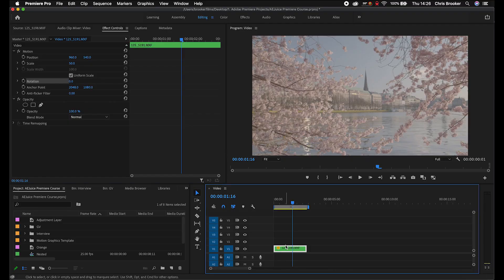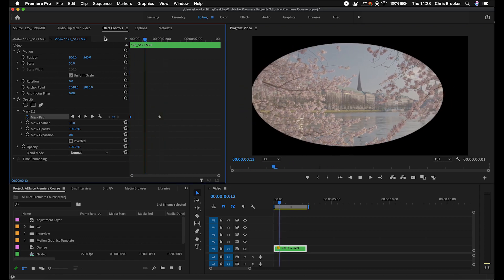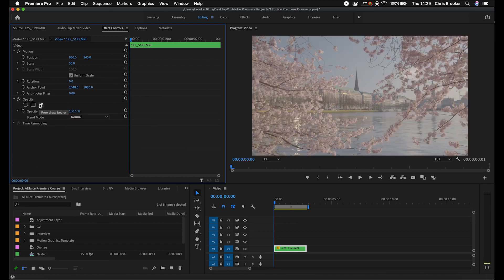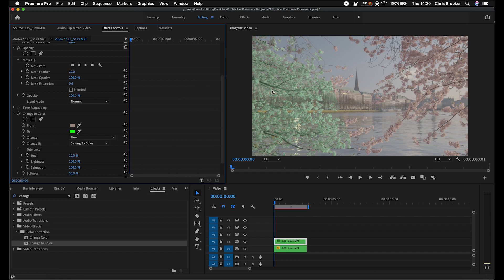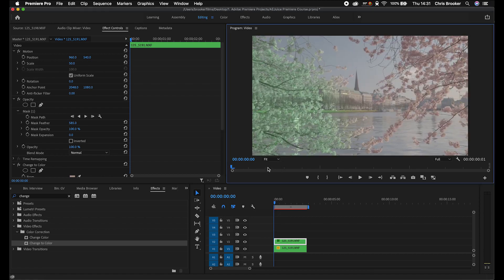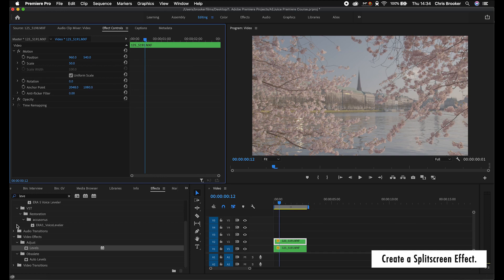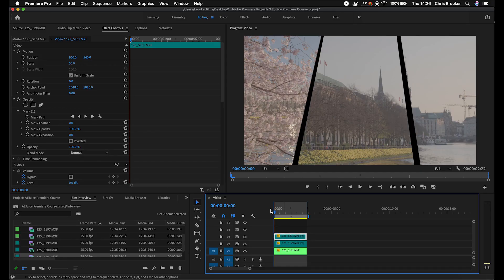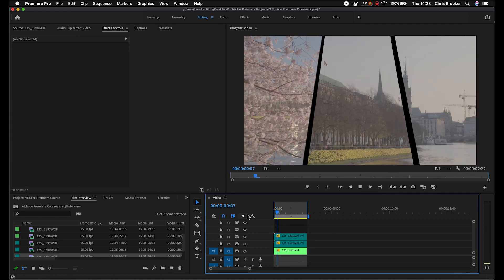AEJuice Basic Premiere Pro Lesson 08 Masking